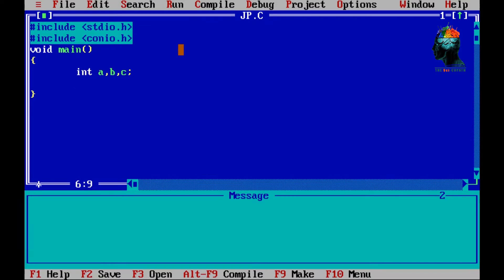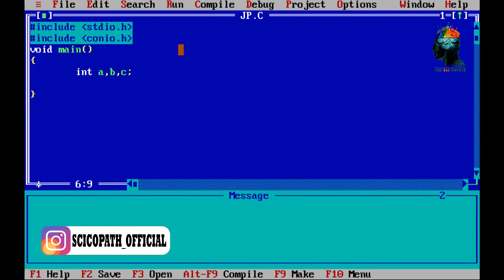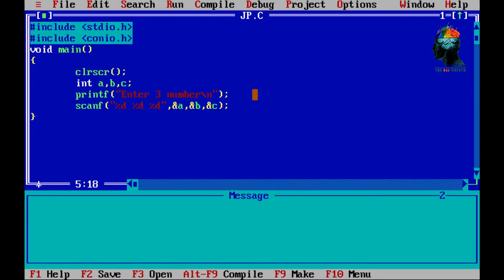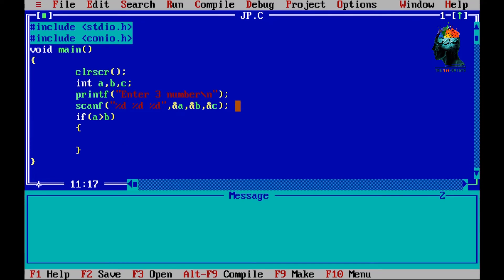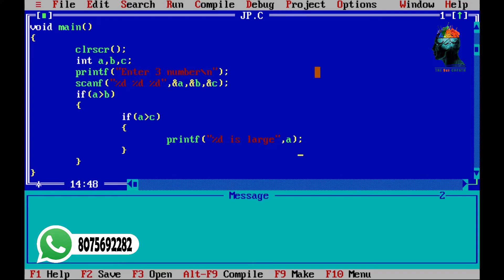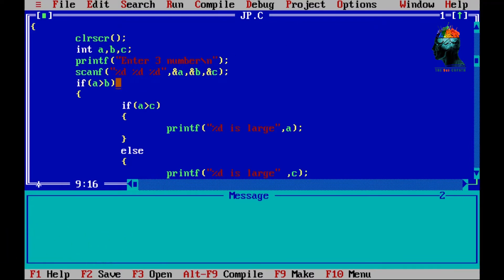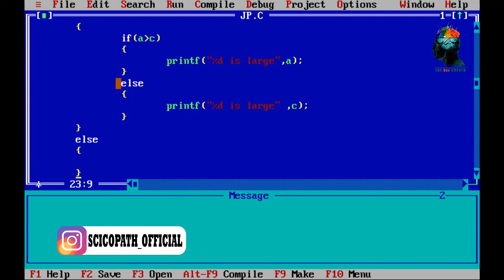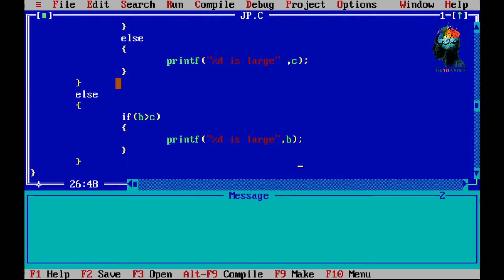C language basic for beginners, episode 12 Nested if , (malayalam)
Hello everyone, I am doing a new tutorial about computer programming in c, as part of a few requests i had been receiving recently, with programming being an essential aspect of working with arduino, follow along in this epic journey of computer programming to master programming skills in a much friendly and easier way...